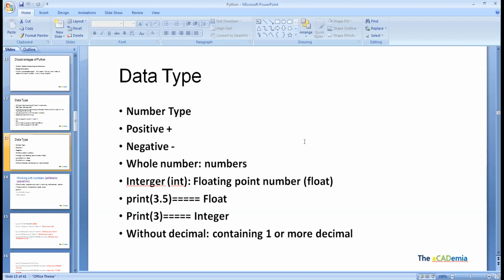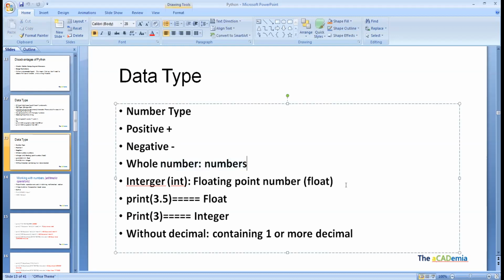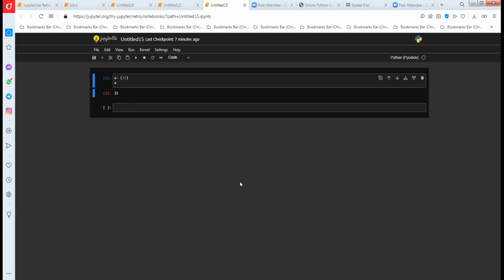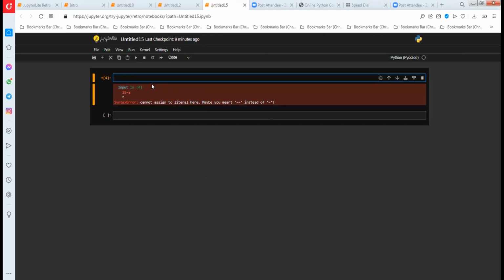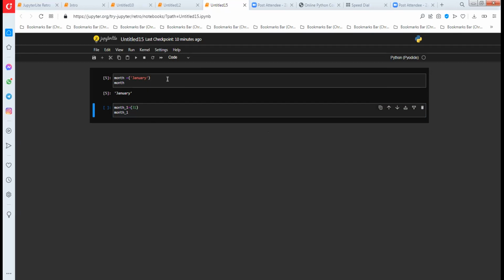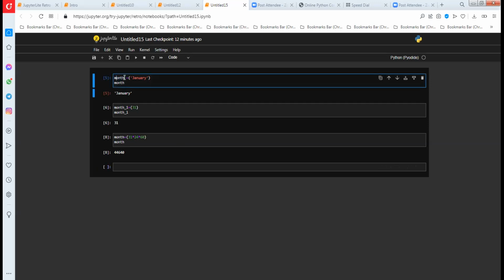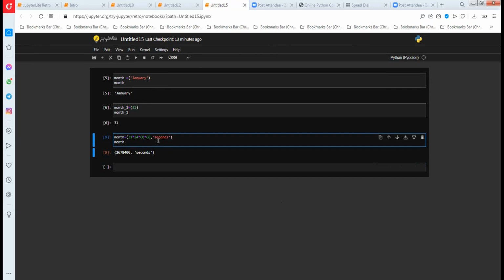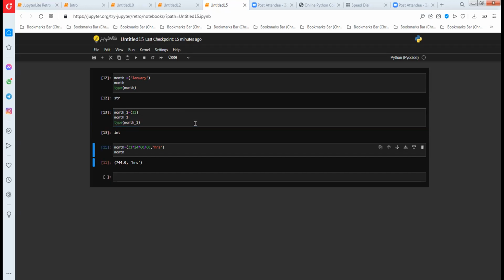Python step by step tutorial for beginners.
Hello everyone i am uploading a live session video with my channel.
so that you can understand the process of coding python from very basics. I am using jupyternotebook for the program.
In this video you will learn how to create strings integers and at the end you can check the python type.

the intent of this python series is that i am going to upload full python livesession classes video with my channel.